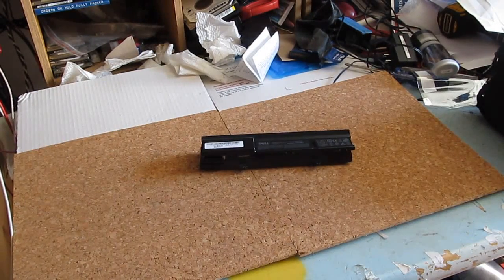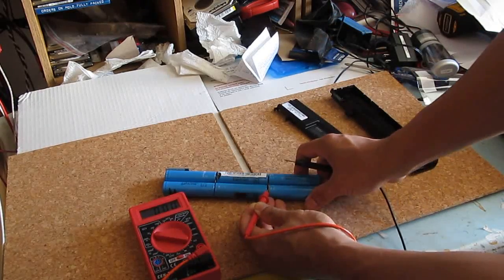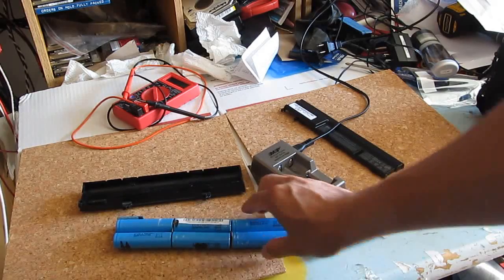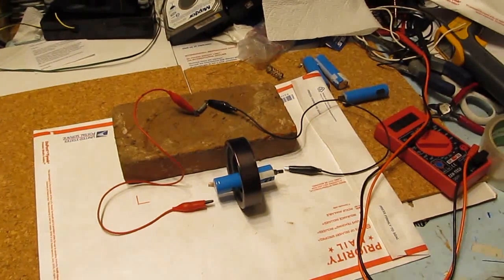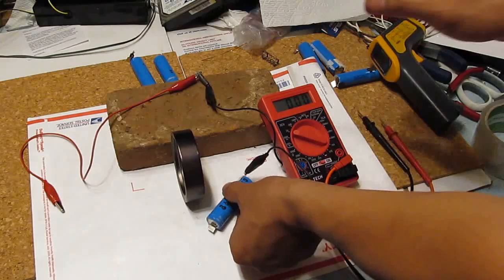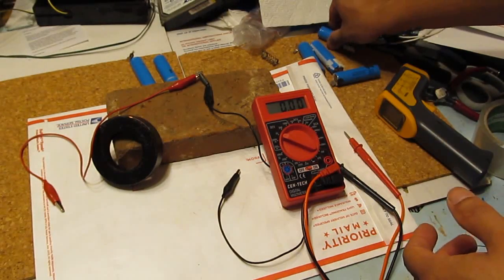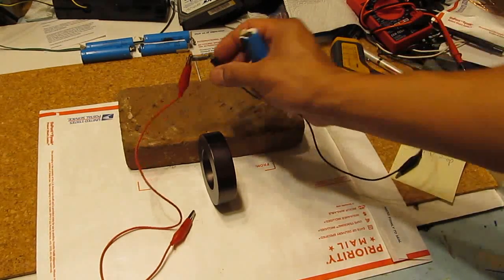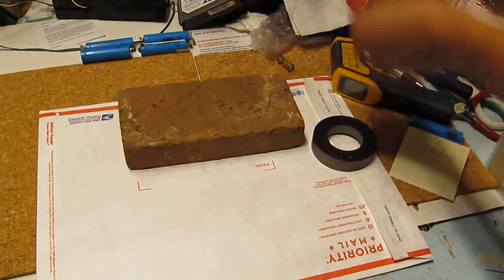DIY: How to repair/fix a laptop battery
In this video, I will show you in details how to fix a laptop battery by determining which battery cell in the pack is bad and replace it with another good cell.